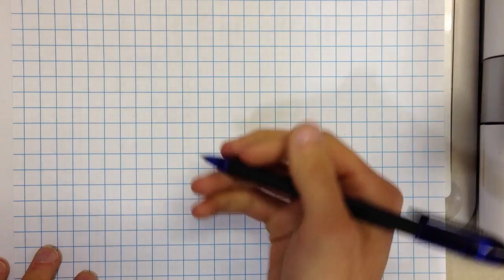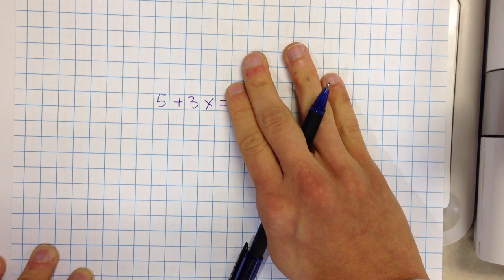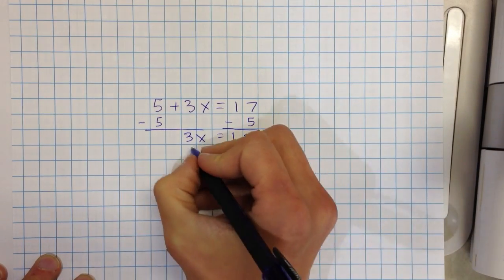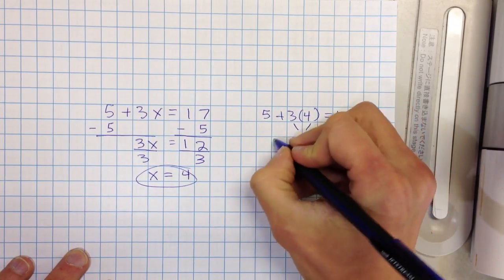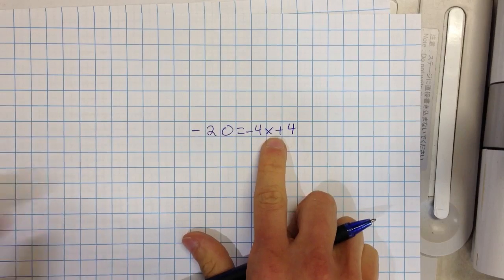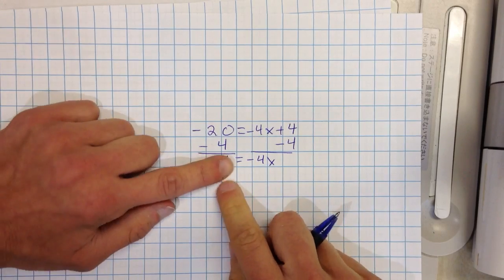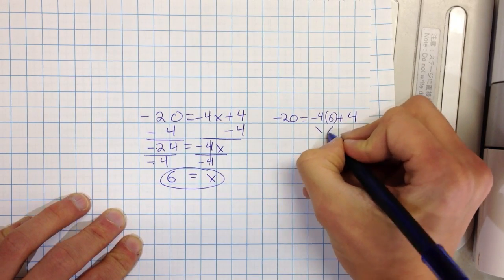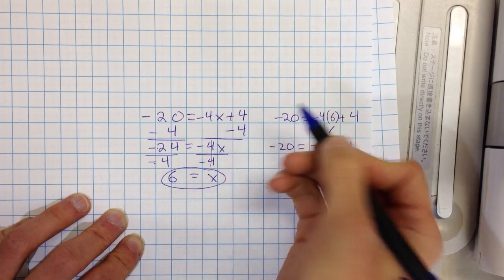Examples of Solving 2 step Linear Equations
Some examples of solving 2 step linear equations.